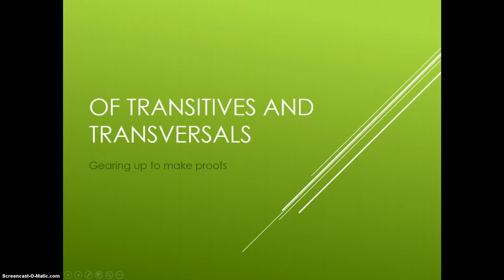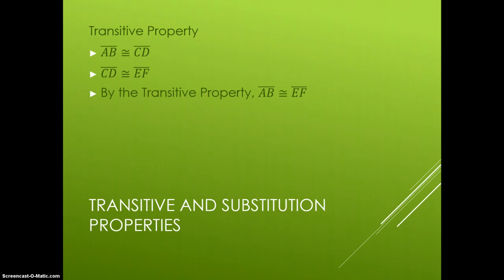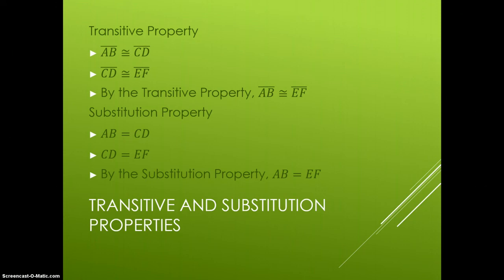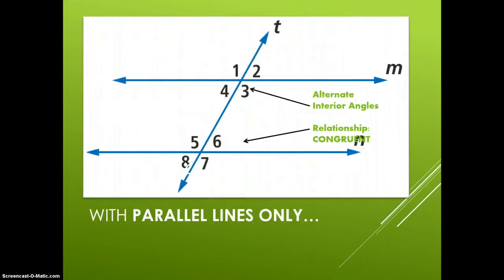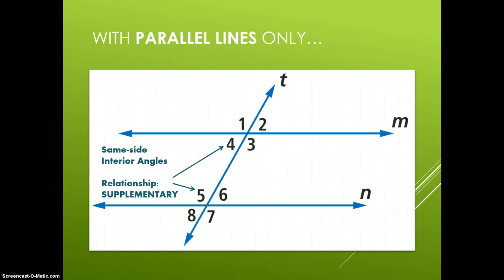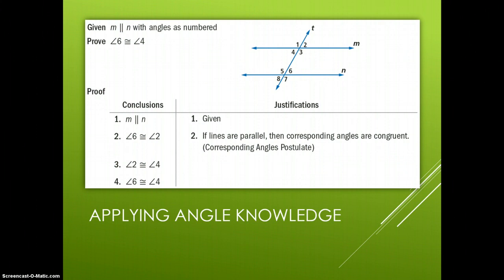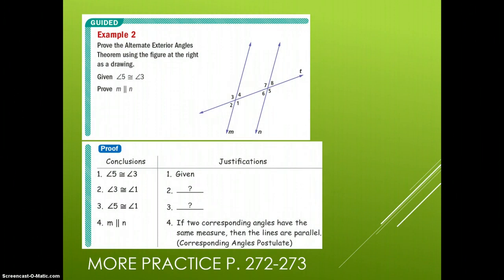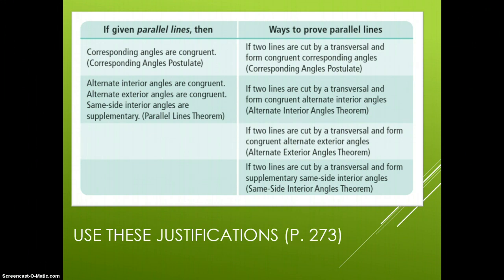Of Transitives and Transversals.mp4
An intro to the Transitive and Substitution Properties, a a brief review of transversals, and how transversals are applied to parallel lines to make proofs.